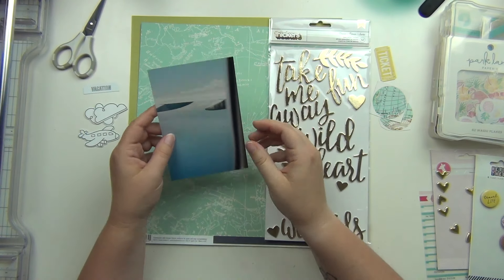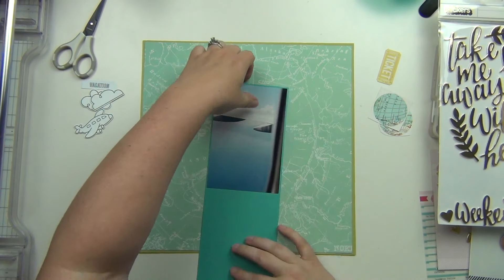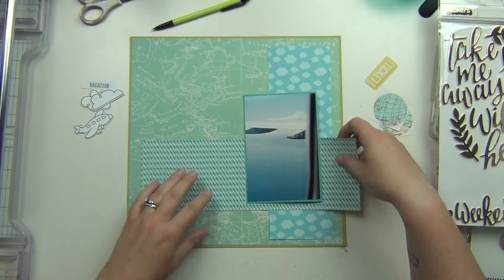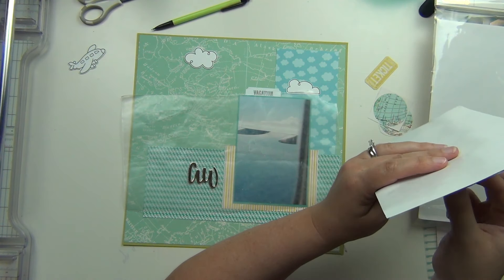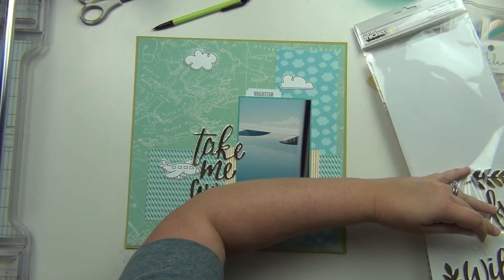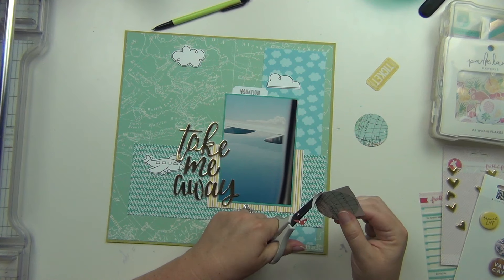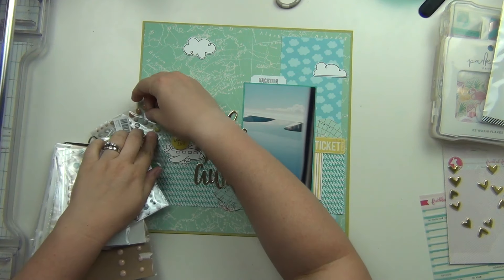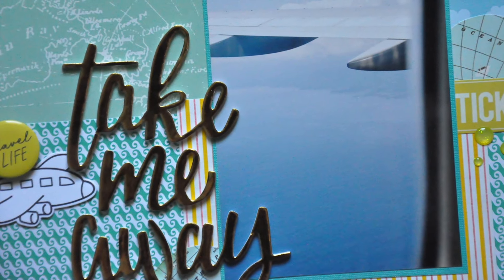Scrapping for My Bestie: Take Me Away